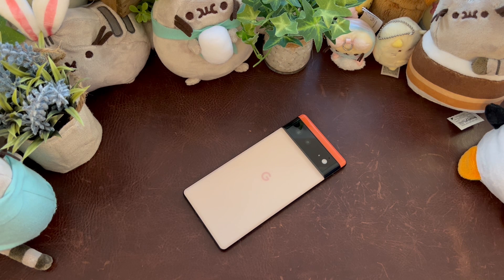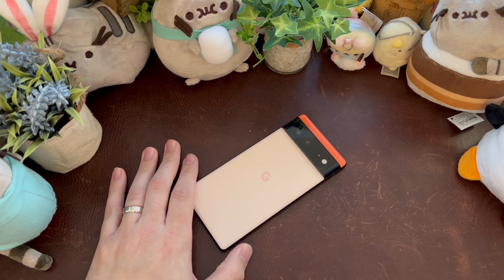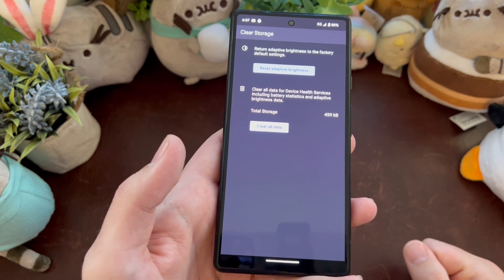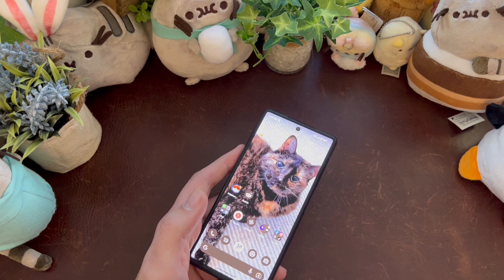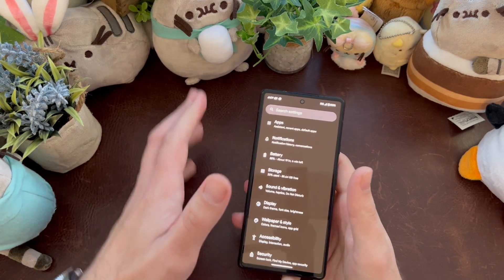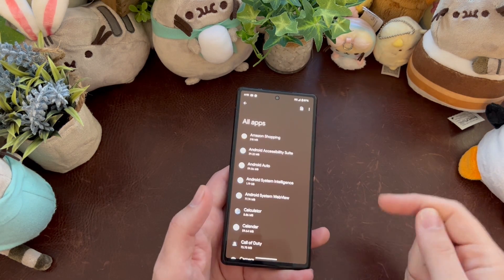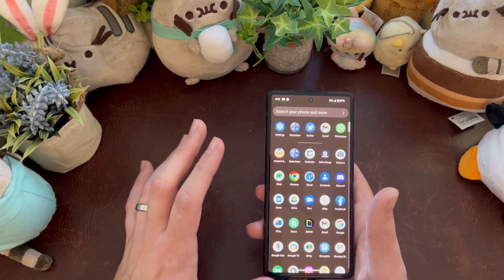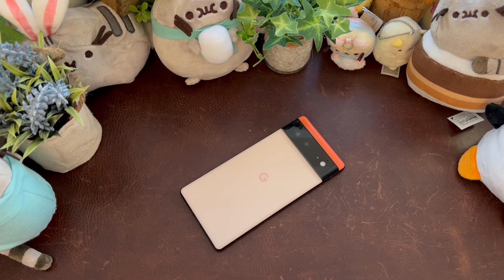Google Pixel 6 Android 13 Battery Drain FIX!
So this was actually a suggestion from the comments section on my last video regarding the Google Pixel 6 battery drain on Android 13.  A lot of people are still suffering with poor battery life even as the adaptive battery learns so if you are still having trouble, please try this and let me know!